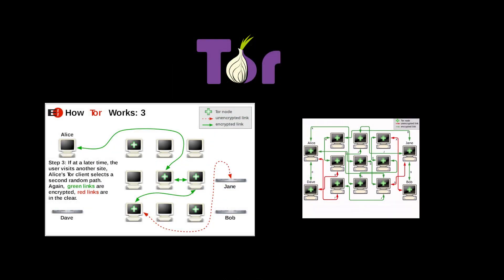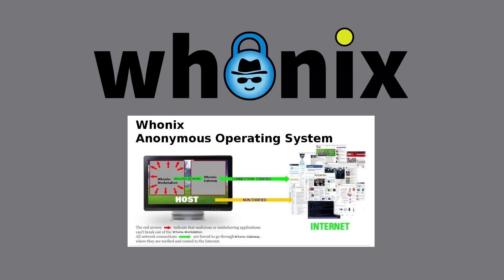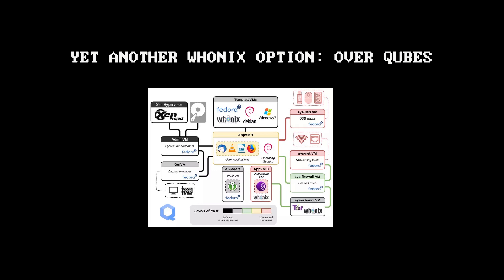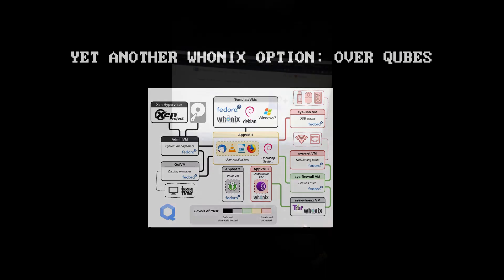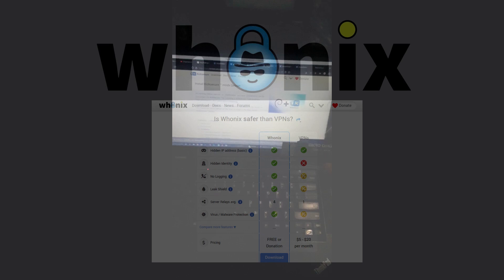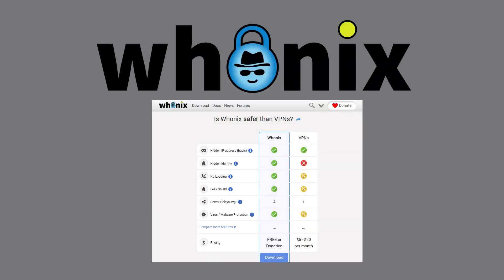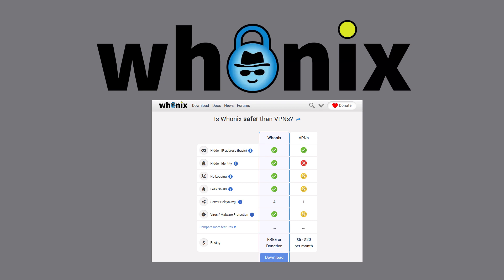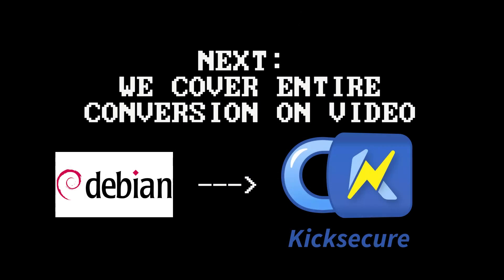KICKSECURE PREP: Install Debian To Disk Of Choice (VIDEO 1)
First step to our permanent Kicksecure Bootable Storage Series is installing Debian to any bootable disk of your choice. Here I opt for removable / discreet usbstick + installing Debian with encryption. After testing Kicksecure, you may like to install to a more permanent location. USBsticks make an excellent way to test things out.

*NEXT UP:* WE CONVERT DEBIAN INTO KICKSECURE.

💎 **SUPPORT CHANNEL**

MONERO:48qtspi5En44mJZLeiMoHYFEmuJfQYb5DLQxLDr7d1NXc53XaAvoT8PS3wBrhEc3VY1wxu5Rgw6oKBYgahpSAYnpHntbQNM

💻 COREBOOT THINKPAD (intelME neutered & refurbished) (limited service: can also accept xmr / other options) - can even offer Kicksecure preinstalled with Whonix set up for this support option

📬 CONTACT RTP (i2pmail): righttoprivacy[at]mail.i2p